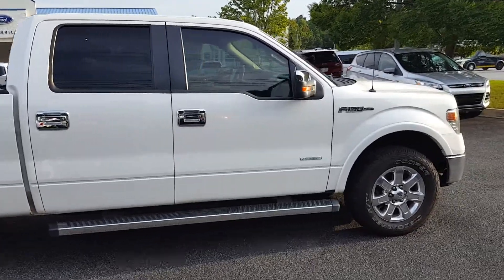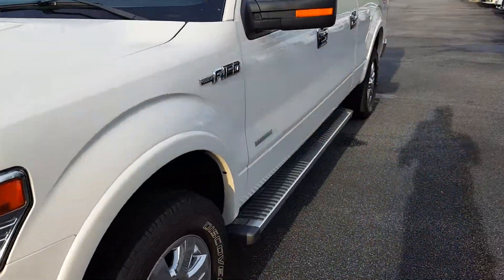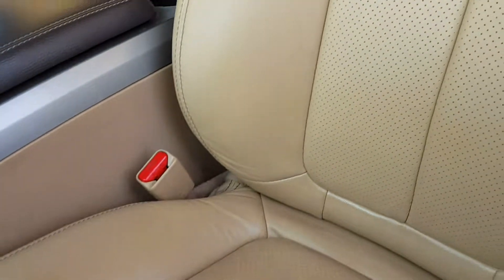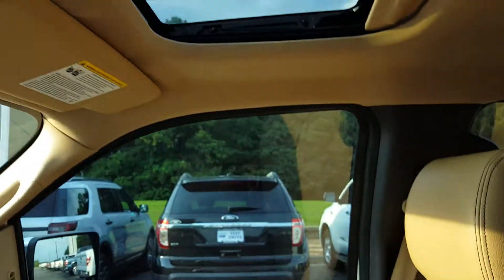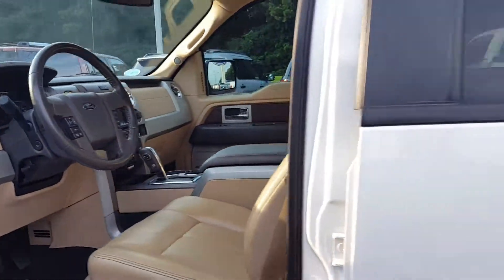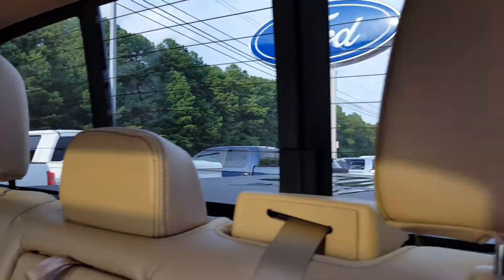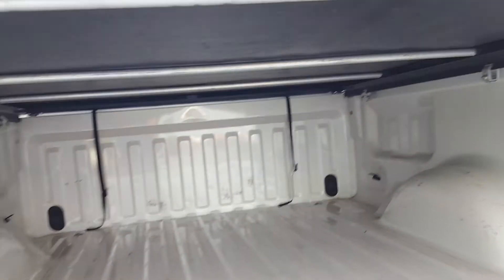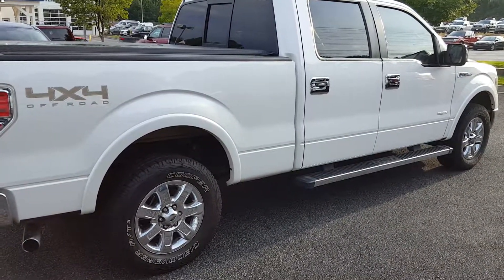Paul's 2013 F-150 @ Loganville Ford